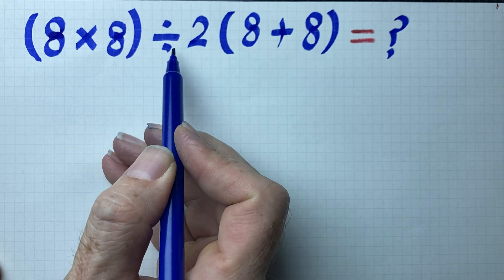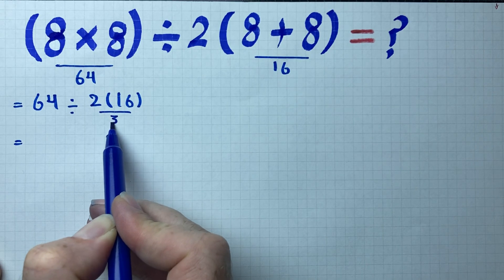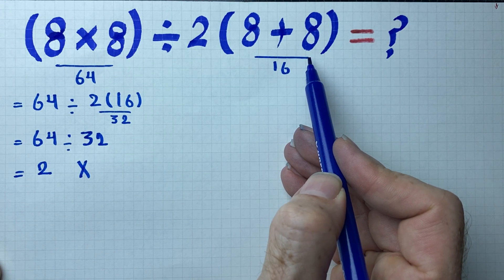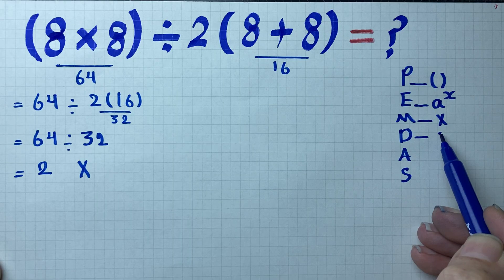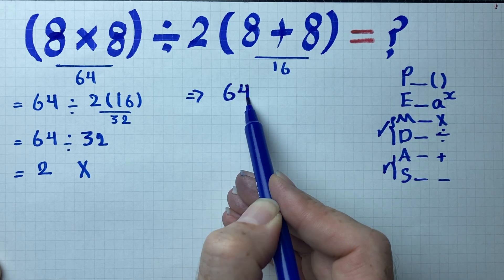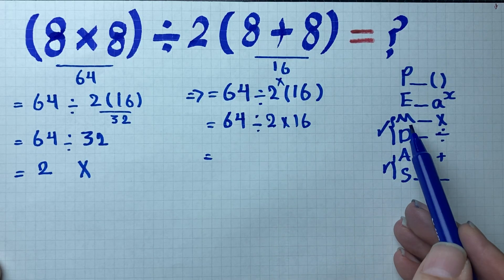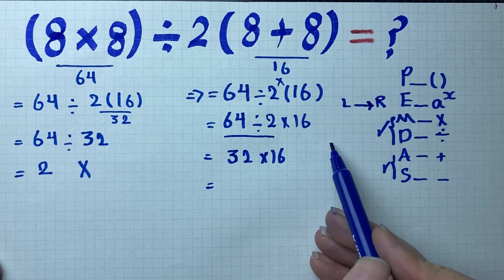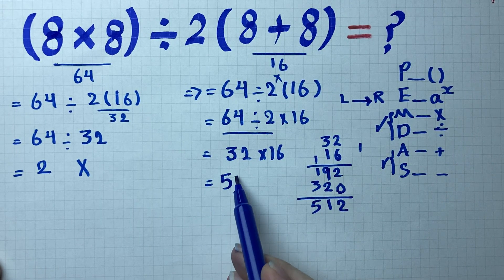90% Fail This Fun Little Math Equation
This viral math problem is a classic example of why the Order of Operations (PEMDAS/BODMAS) can be so tricky! In this video, we break down the equation
step-by-step to find the definitive answer.
About This Math Challenge
Can you solve this viral math problem? Many people get stuck between two different answers depending on how they interpret the division and multiplication signs. We start by solving the terms inside the parentheses first, dealing with both the (8 times 8) and the (8 + 8) blocks.
From there, the real debate begins: do you divide first, or do you multiply by the number outside the bracket? We apply the strict rules of PEMDAS—Parentheses, Exponents, Multiplication and Division (left to right), and Addition and Subtraction (left to right)—to ensure our mathematical logic is sound. This math riddle is perfect for students, teachers, and anyone who loves a good brain teaser or logic puzzle.
Whether you are practicing for an algebra test or just want to keep your mental math sharp, this educational walkthrough explains the arithmetic clearly. Watch until the end to see the step-by-step solution and find out if your calculation was correct! Improving your problem solving skills has never been more fun.

 PEMDAS
 BODMAS
 Parentheses
 Division
 Multiplication
 Mathematical logic
 Math riddle
 Brain teaser
 Logic puzzle
 Algebra
 Mental math
 Educational
 Arithmetic
 Step-by-step solution
 Calculation
 Problem solving
 Math challenge
 Students